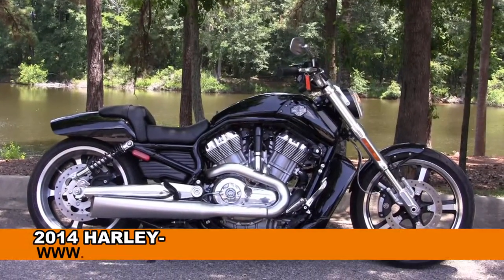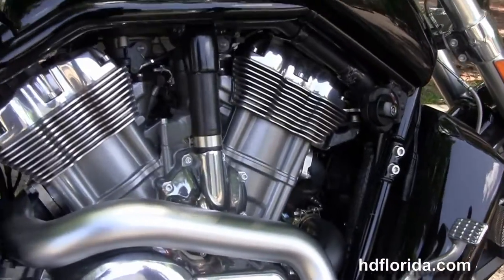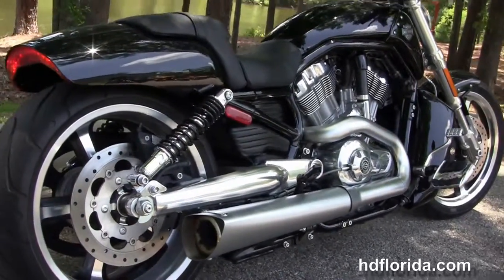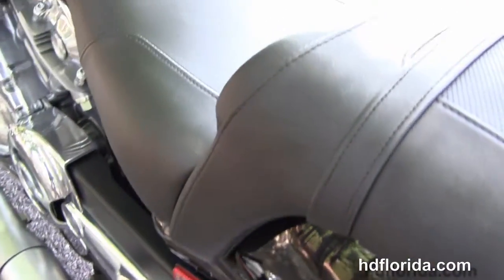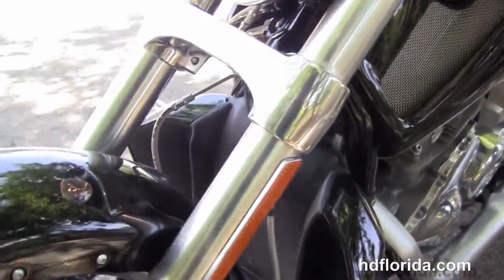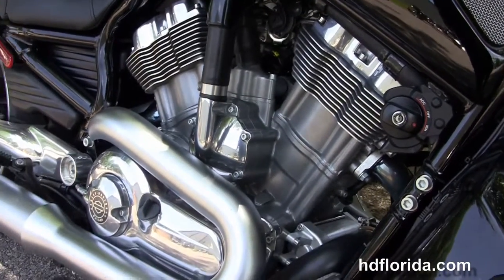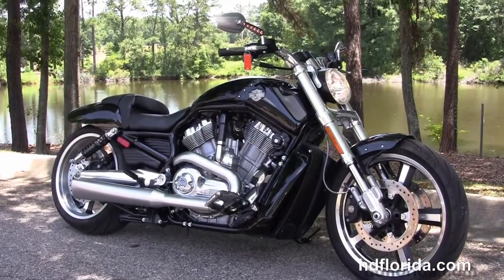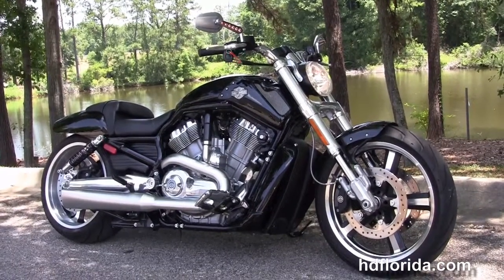Used 2014 Harley Davidson V-Rod Muscle Motorcycles for sale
For more information on Price, Colors, Specs and Reviews

Featuring: Vance & Hines mufflers, ABS, security, 1418 miles. Vivid Black

Stock#  C15196A Tally